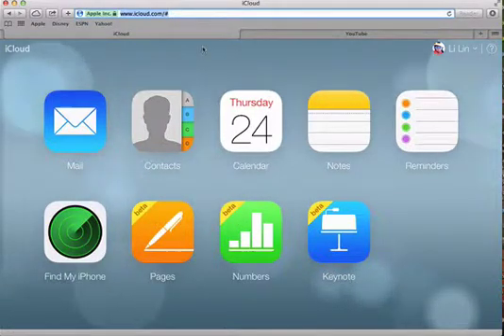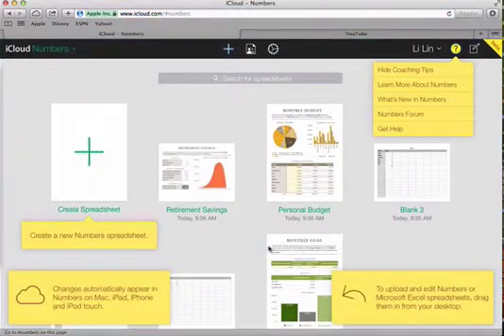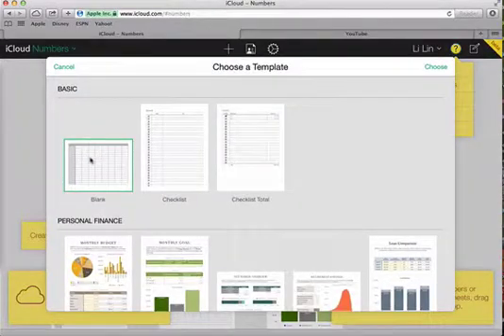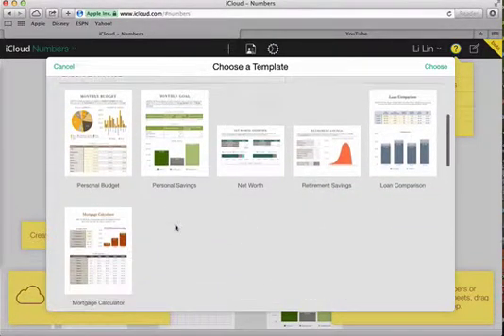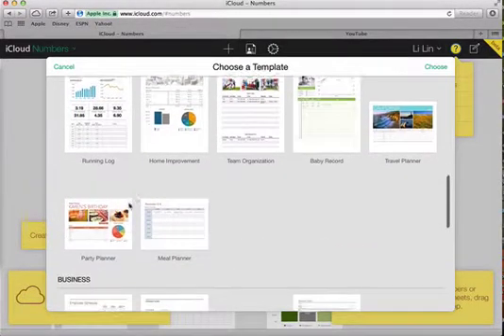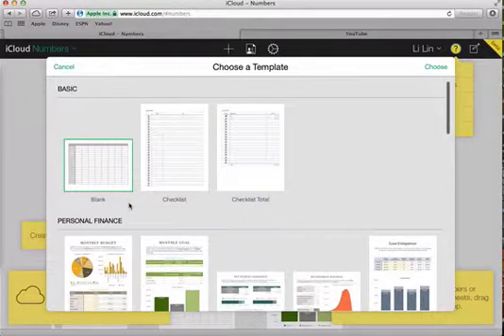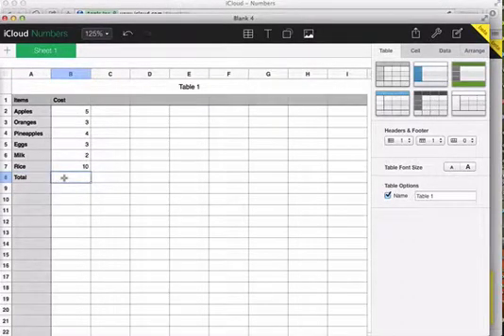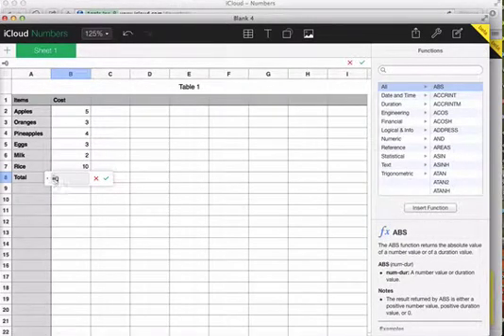iCloud Numbers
How to use iCloud's Numbers Feature